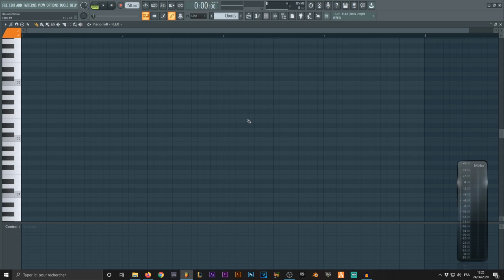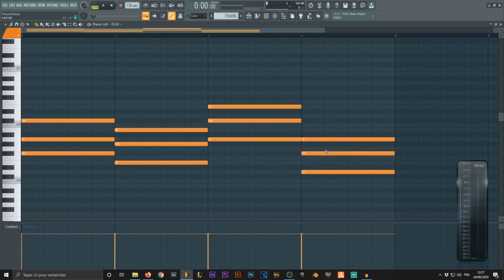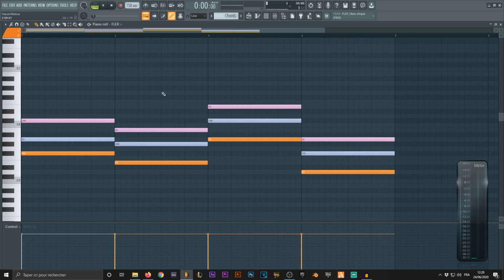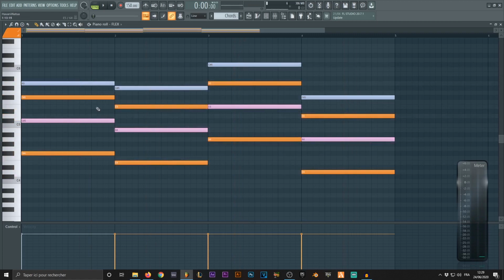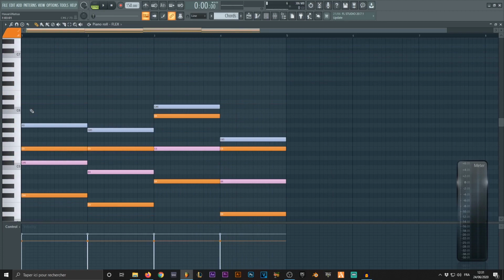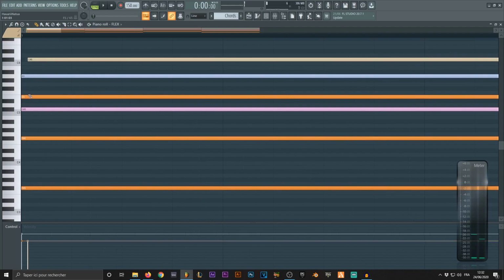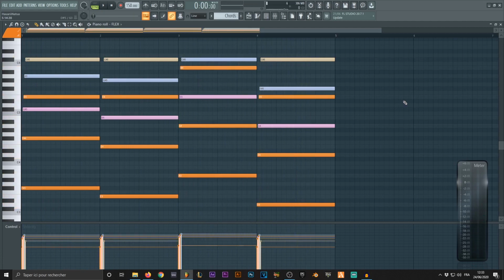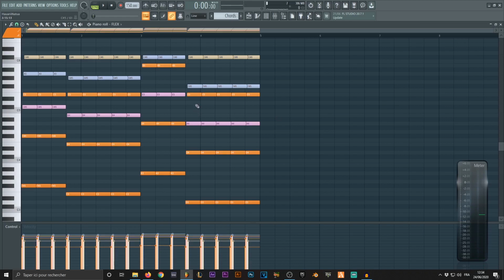FL TUTORIAL - HOW TO QUICKLY MAKE A CHORD PROGRESSION | Monstep